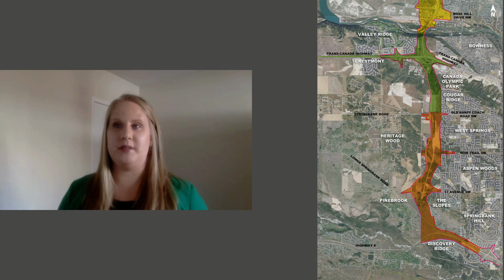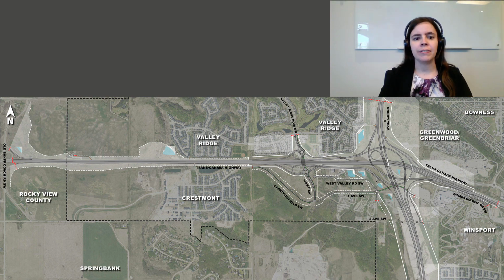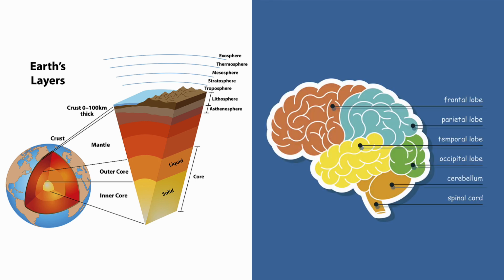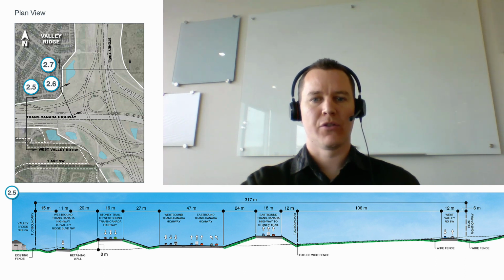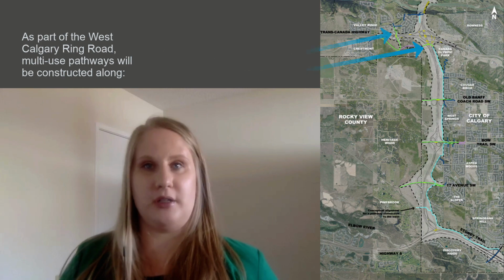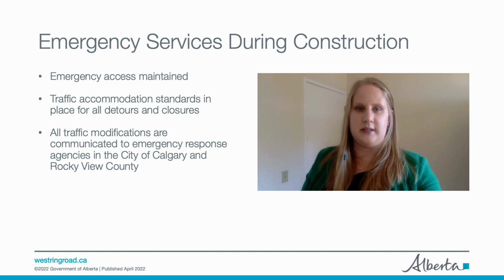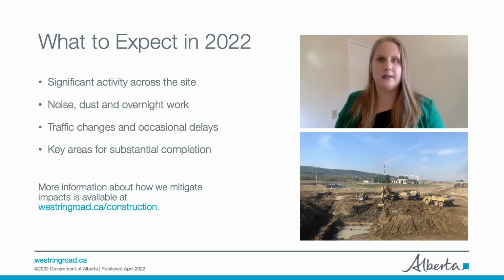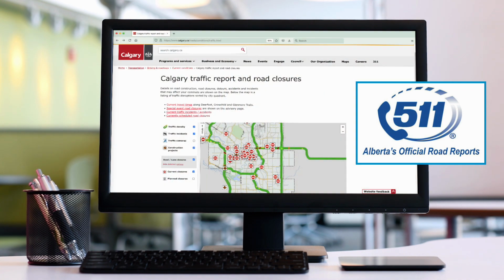WCRR North Project Construction Update Spring 2022_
0:00 Introduction
2:45 Review of project plans and progress
5:15 How to read a cross section using current examples from the project
10:25 Multi-use pathways and active modes
13:25 Wildlife considerations
14:18 Emergency services during construction
15:04 Crestmont Blvd / 109 St / 1 Ave SW intersection
16:11 Project schedule
16:54 What to expect in 2022
17:45 Dust and weed control
18:30 Traffic during construction
18:58 Key areas for substantial completion
19:45 Stay informed and plan ahead